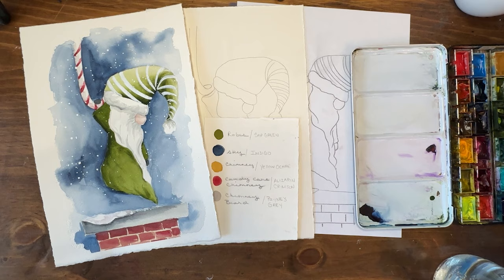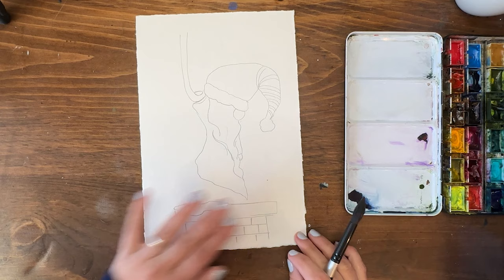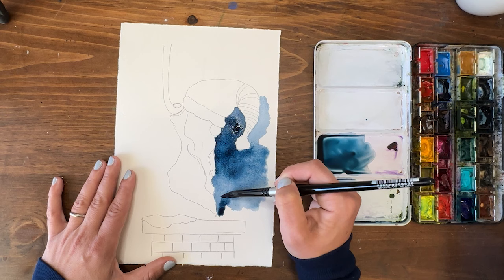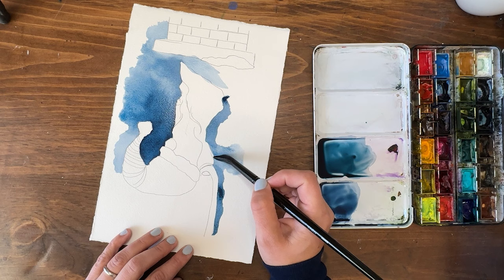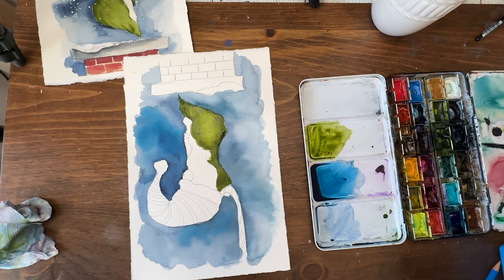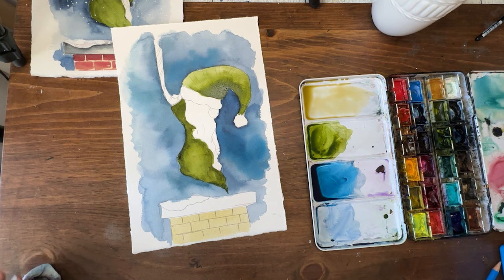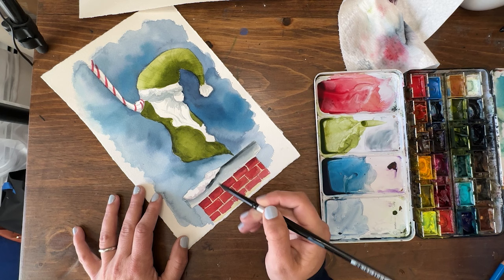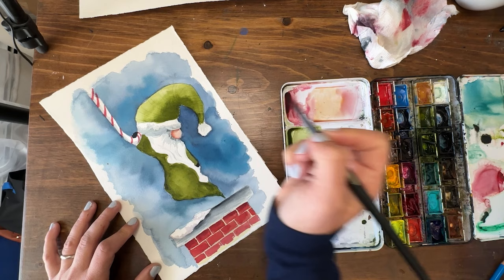Santa's Helper Down the Chimney (Watercolor Christmas Illustration)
Santa's Helper is back for a second round. Check out this sweet Christmas Illustration. If you haven't seen the first video featuring this cute Gnome decked out in green with white stripes,  you can find them here.

Happy Painting!

Yellow Ochre
Alizarin Crimson
Sap Green
Payne's Grey
--- Indigo